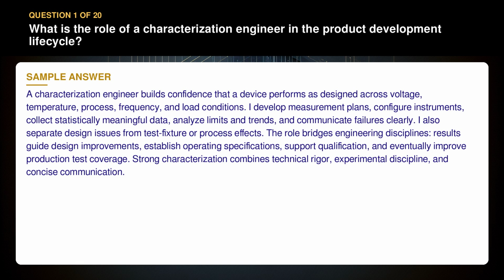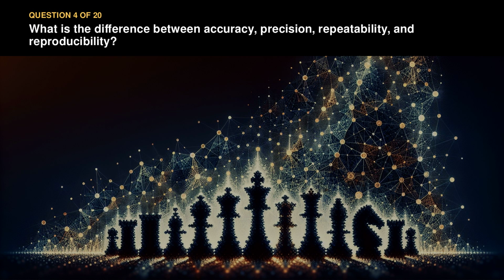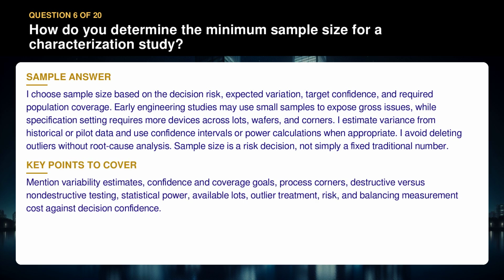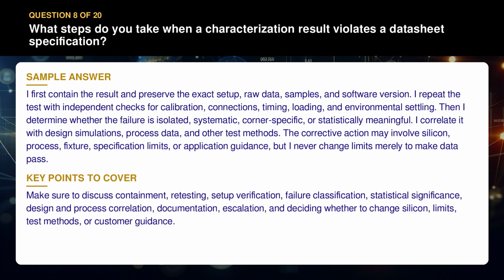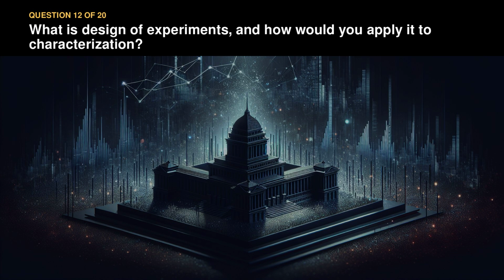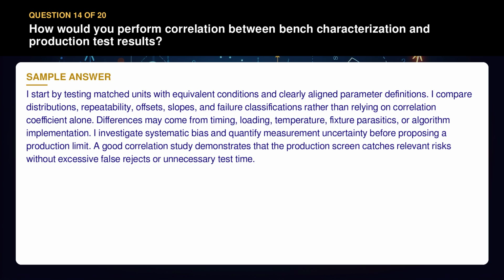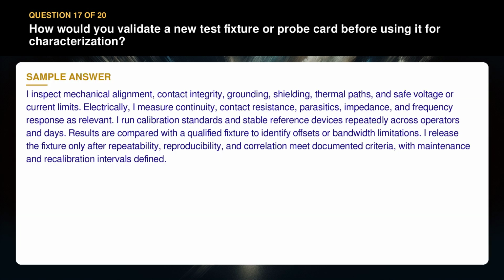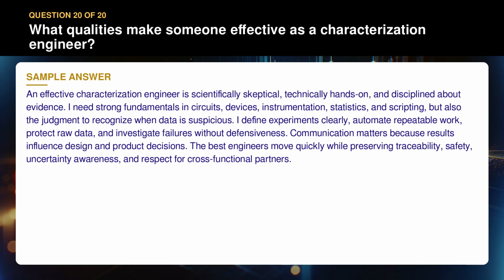Characterization Engineer Interview Questions & Answers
Are you preparing for a Characterization Engineering interview? In this video, we walk through 20 key questions you are likely to encounter, providing sample answers and important points to cover. This guide will equip you with the knowledge you need to excel in your interview and demonstrate your expertise in the field.
0:00 – Introduction
0:20 – Q1: What is the role of a characterization engineer in the product development lifecycle?
1:32 – Q2: How would you create a characterization plan for a new semiconductor device?
2:39 – Q3: How do you distinguish measurement error from actual device behavior?
3:41 – Q4: What is the difference between accuracy, precision, repeatability, and reproducibility?
4:41 – Q5: How would you characterize a device across process, voltage, and temperature corners?
5:46 – Q6: How do you determine the minimum sample size for a characterization study?
6:45 – Q7: Describe how you would automate a characterization bench.
7:52 – Q8: What steps do you take when a characterization result violates a datasheet specification?
8:58 – Q9: How would you characterize power consumption for a mixed-signal device?
10:03 – Q10: How do you measure and analyze timing performance such as setup, hold, propagation delay, or jitter?
11:12 – Q11: How would you investigate excessive noise or unexpected oscillation in a measurement?
12:15 – Q12: What is design of experiments, and how would you apply it to characterization?
13:16 – Q13: How do you handle outliers in characterization data?
14:16 – Q14: How would you perform correlation between bench characterization and production test results?
15:22 – Q15: What are guard bands, and how do you set them responsibly?
16:19 – Q16: How do you characterize reliability-related behavior such as aging, drift, or electromigration?
17:26 – Q17: How would you validate a new test fixture or probe card before using it for characterization?
18:33 – Q18: How do you communicate characterization findings to designers and managers?
19:32 – Q19: Tell me about a time you had conflicting data from two characterization setups.
20:30 – Q20: What qualities make someone effective as a characterization engineer?
21:36 – Like & Share
In this video, we covered vital questions and answers that will prepare you for a successful Characterization Engineer interview. About Interview Guide: Interview Guide is a YouTube channel dedicated to tech interview preparation, offering concise videos that cover programming concepts, system design, and role-specific prep for software engineers.